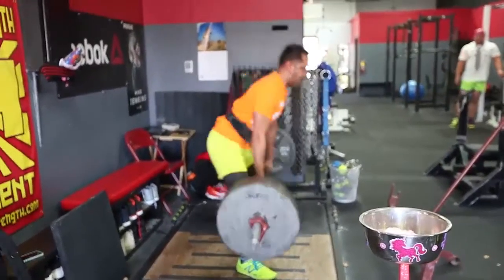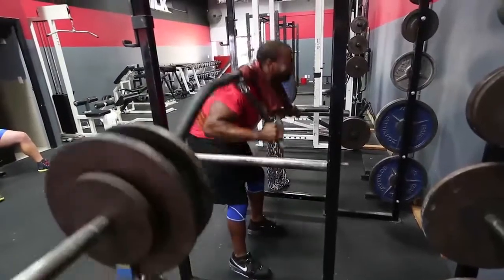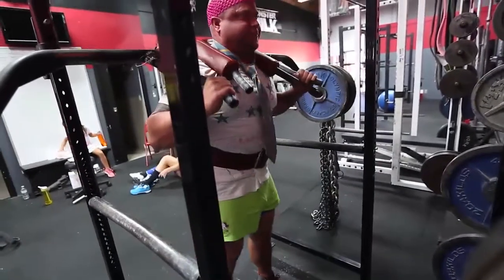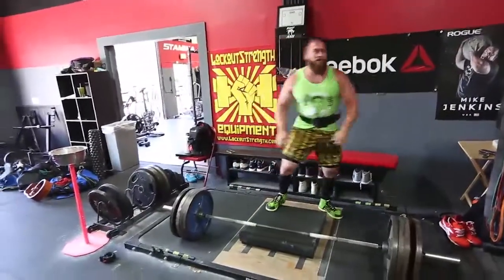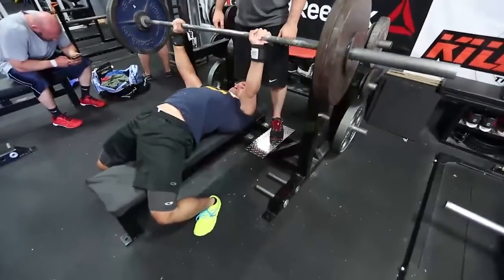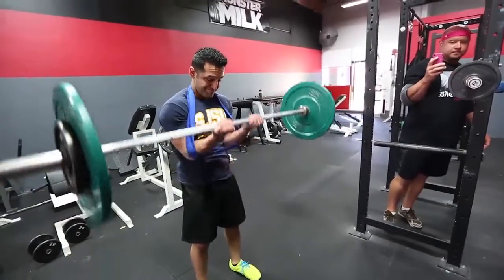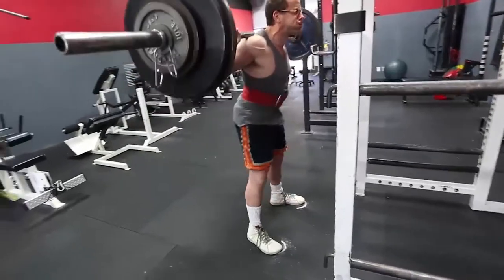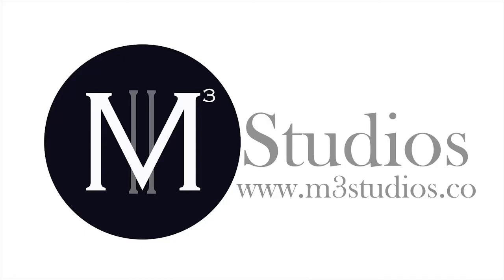June Wrap Up | Deadlift Mats on Mats on Mats, 90% Bench Death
for more helpful training content.